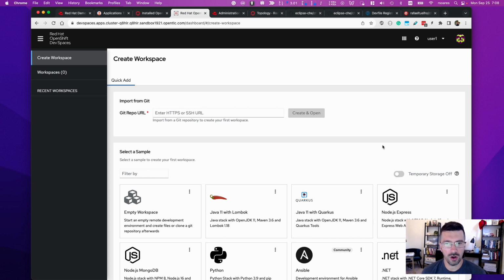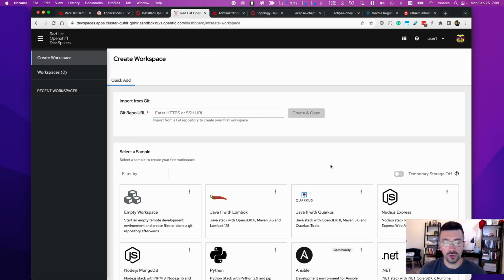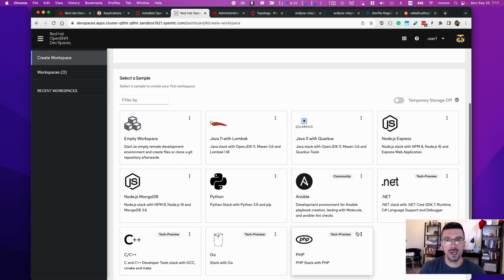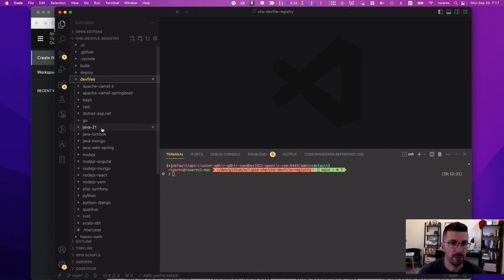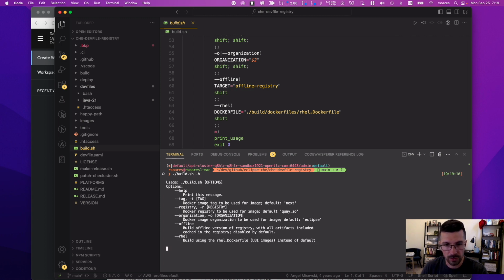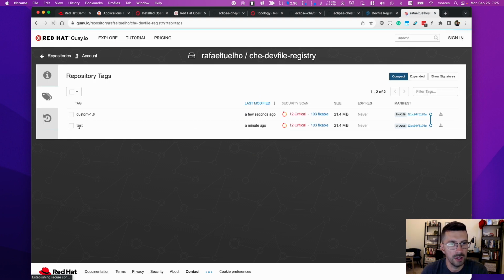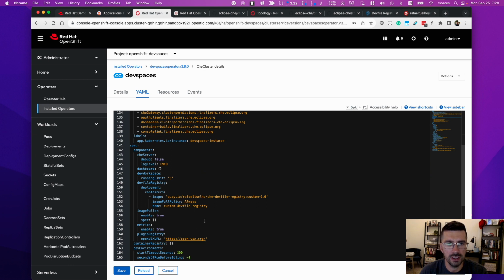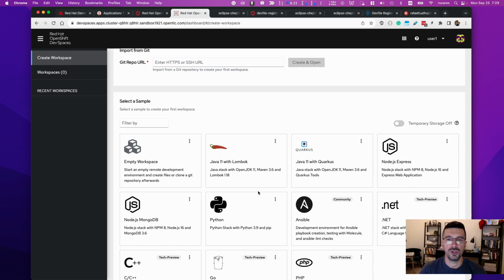Openshift DevSpaces Series: Customizing the Devfile registry catalog image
In this video, I show the steps for customizing the Openshift Devspaces Dev Registry image so you can offer different Tech Stack samples as quickstarts for DevSpaces users.